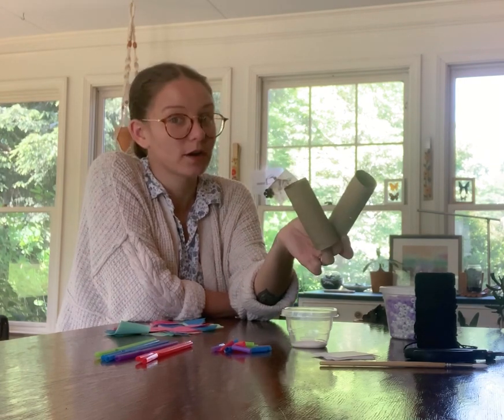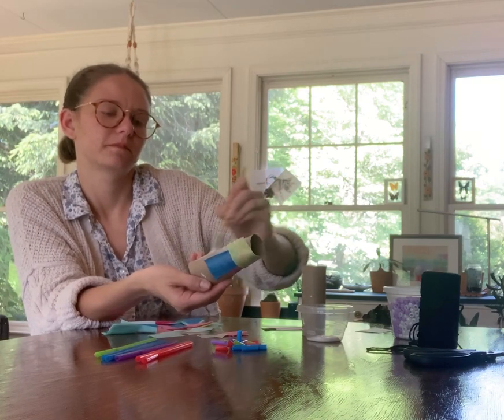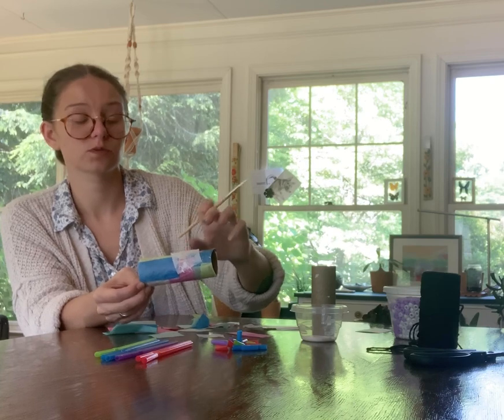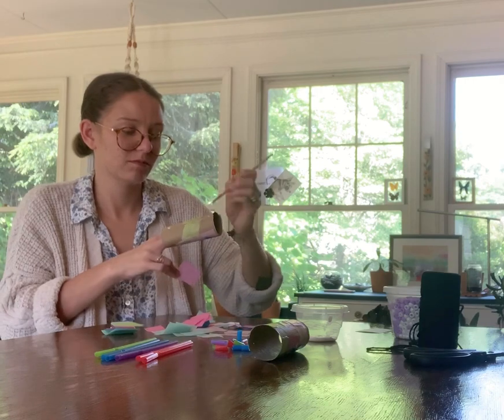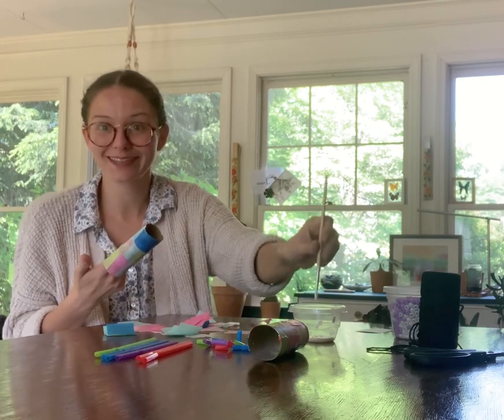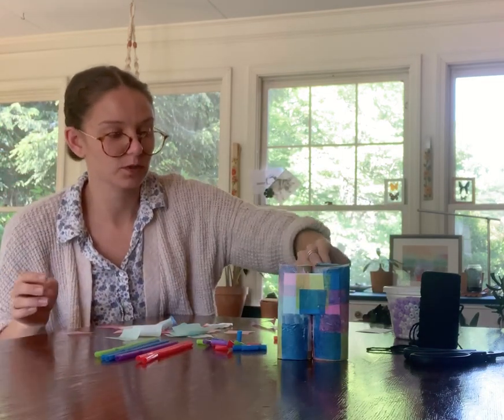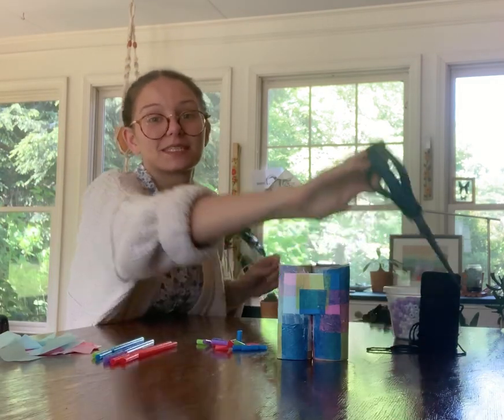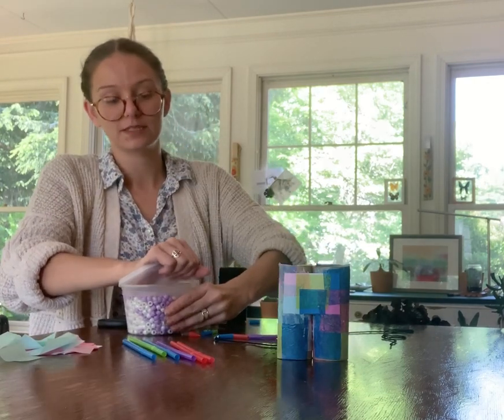Make Binoculars with Ms. Alex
Let’s make binoculars for bird watching!
You will need:
Two toilet paper rolls or one paper towel roll cut in half
Glue
String
Beads
Tissue paper, colored paper, paint, stickers for decoration